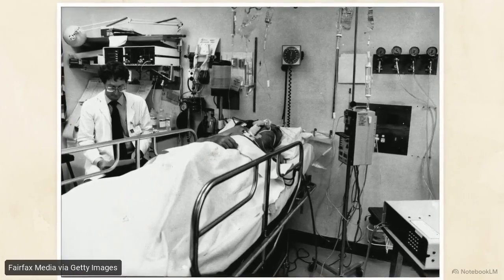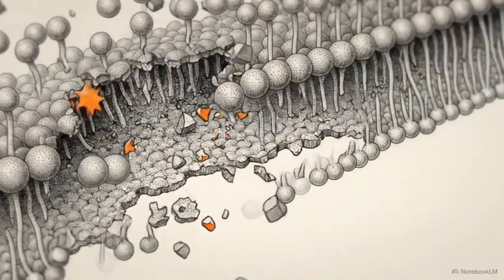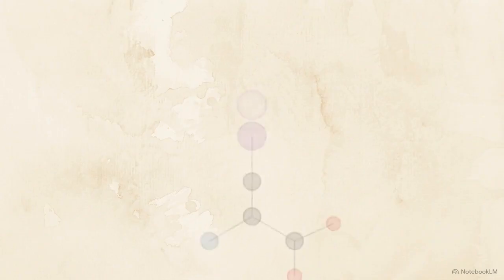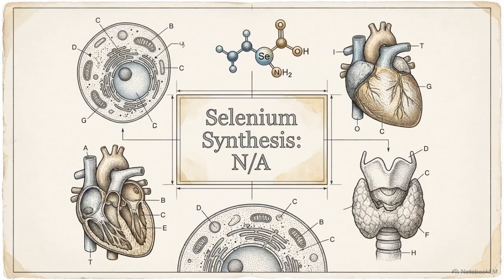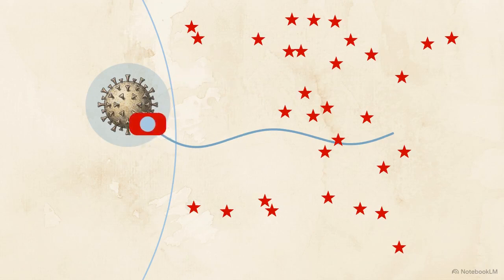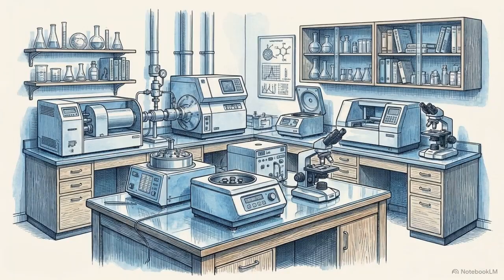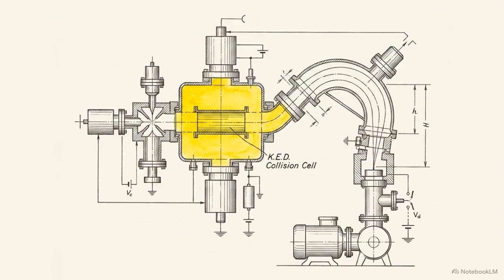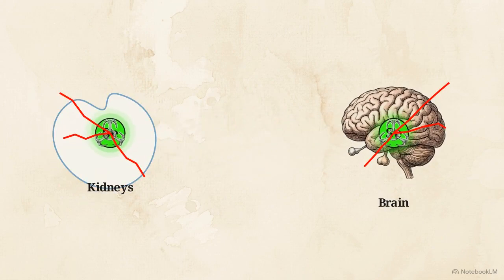Selenium (Se): The Hidden Guardian Against Oxidative Stress | Human Architecture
Human Architecture | Chapter 1 — Simple Chemicals

Some elements generate energy. Selenium decides whether that energy remains safe.

In this episode of Human Architecture, we explore selenium (Se), an essential trace element that powers the body's antioxidant defense, regulates thyroid hormone metabolism, supports immune function, and protects cells from oxidative injury. Through its remarkable family of selenoproteins, selenium acts as an intelligent biological safeguard, preserving the delicate balance between metabolism and cellular protection.

Through the Human Architecture framework, we follow selenium from nutrition and molecular chemistry to physiology, pathology, laboratory medicine, and systems biology, revealing why one trace element quietly safeguards nearly every organ system.

In this episode, you will discover:
Why selenium is essential for life
Selenoproteins and glutathione peroxidase
Antioxidant defense and oxidative stress
Selenium and thyroid hormone metabolism
Immune regulation
Selenium deficiency and toxicity
Laboratory assessment of selenium
Selenium through the Human Architecture framework

Whether you are a medical student, pathology resident, laboratory scientist, physician, or simply fascinated by biology, this lesson reveals how selenium preserves the architecture of life by defending it against molecular damage.

Welcome to Human Architecture. Discover the Blueprint of Life.